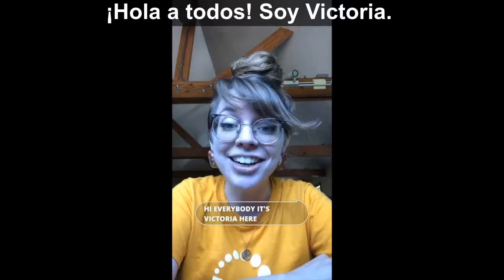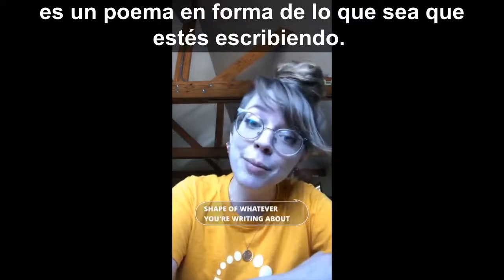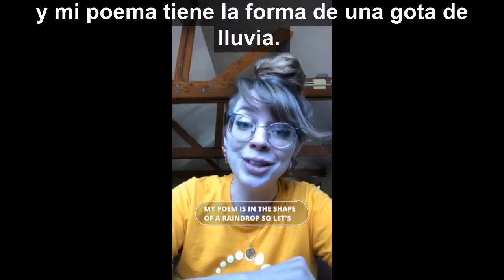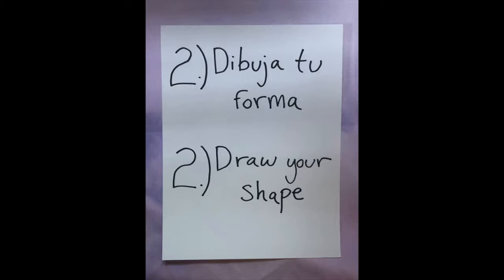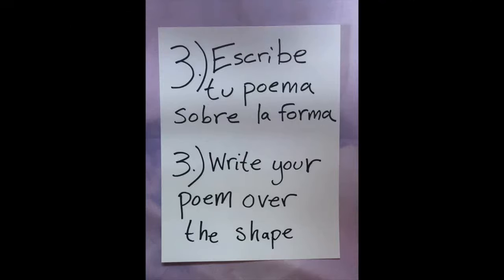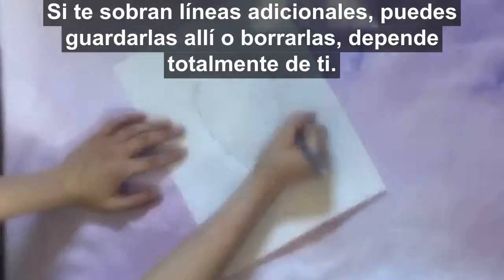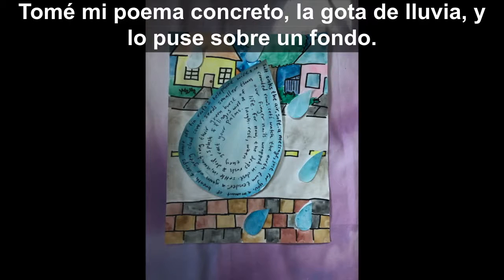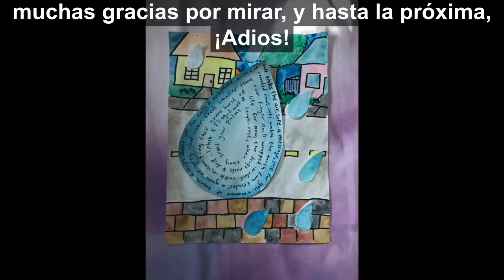What is a Concrete Poem?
Concrete Poems use shape and can bring more meaning to your poetry. In this video you will have all the steps you need to make your own concrete poem. We hope you try to make one at home for someone in your family or to mail to someone you love.